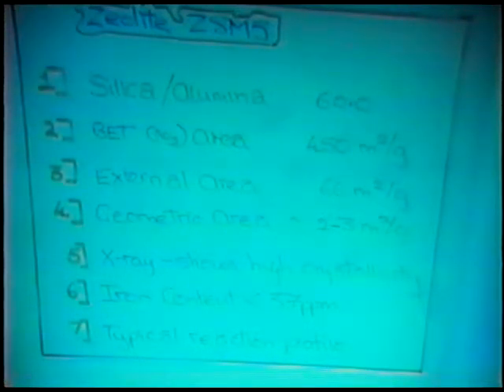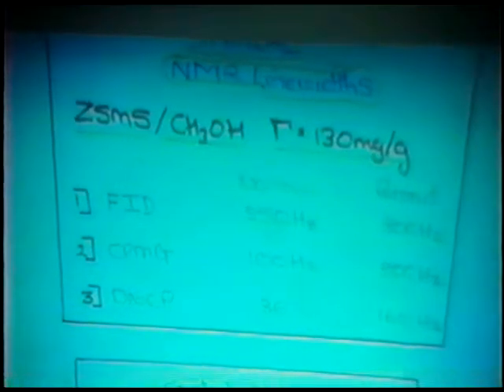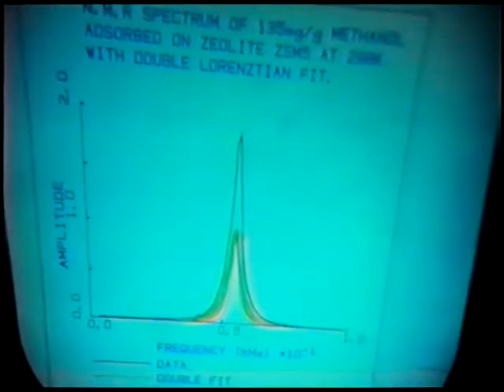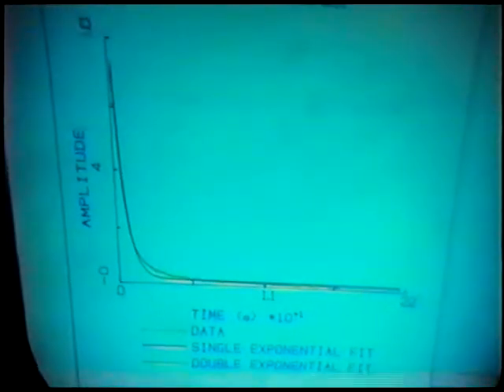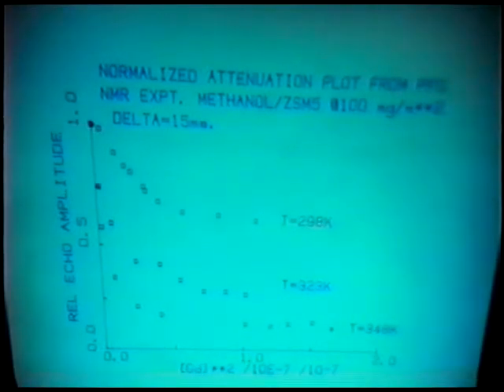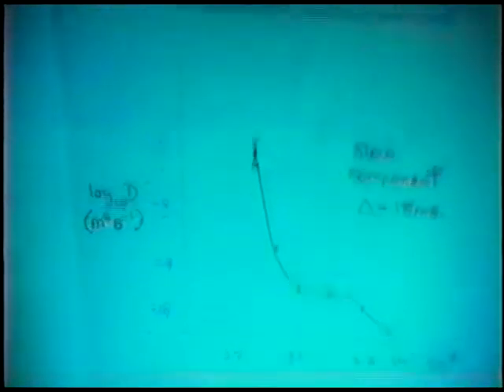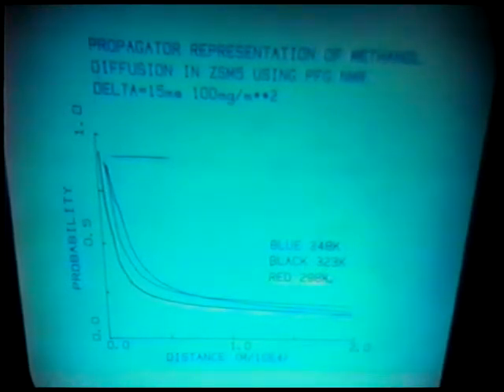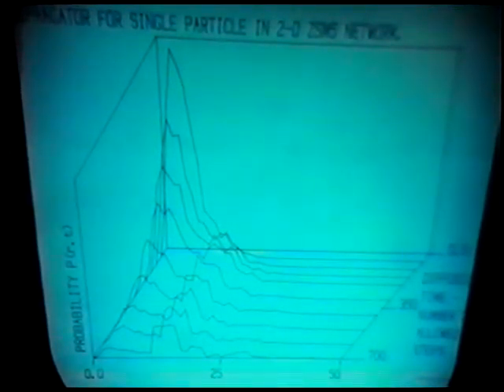Methanol Adsorption on ZSM-5